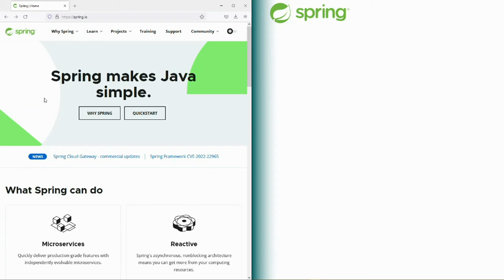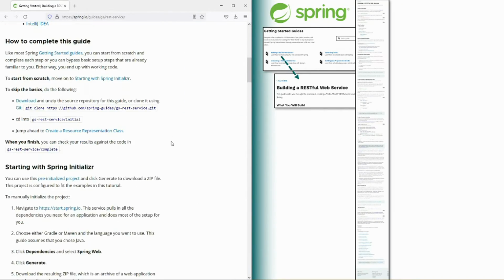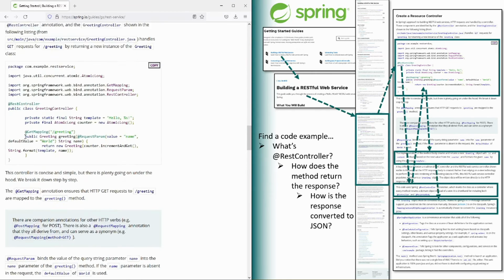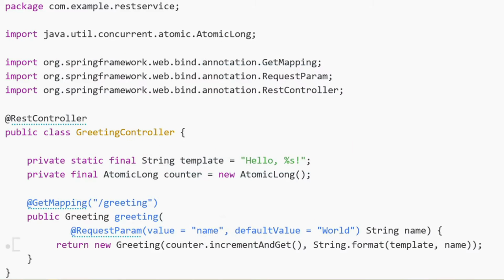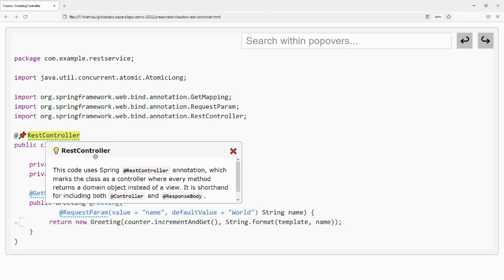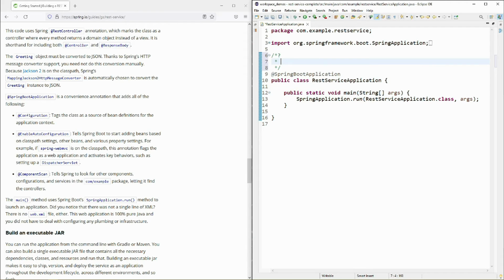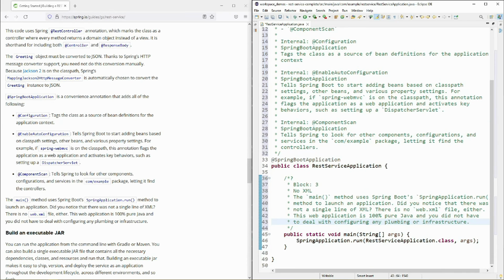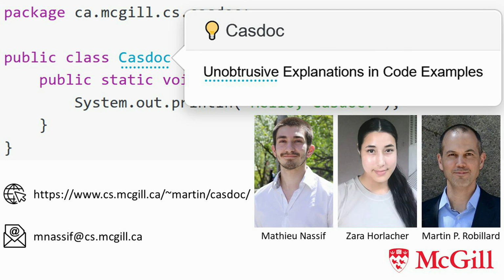Casdoc: Unobtrusive Explanations in Code Examples